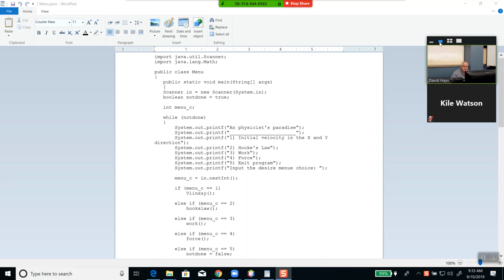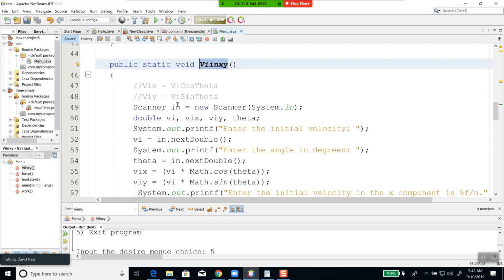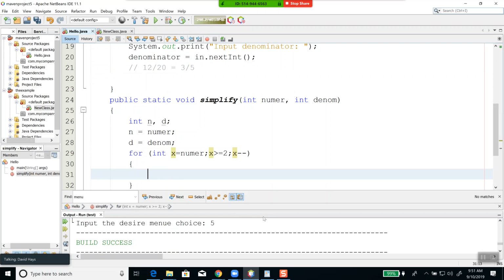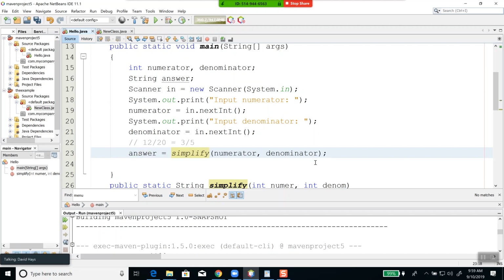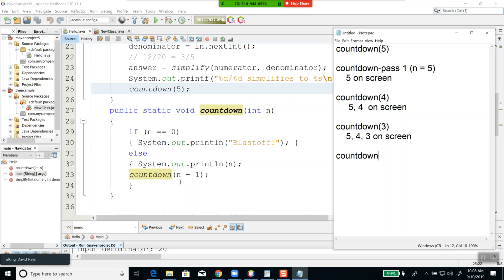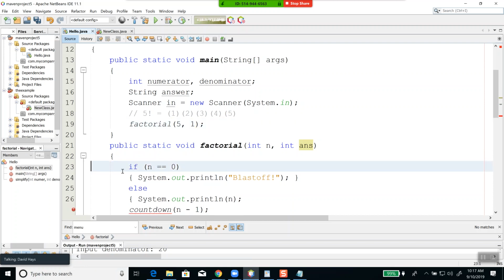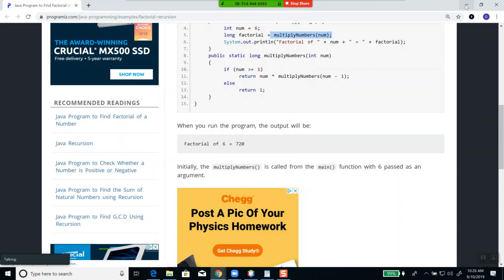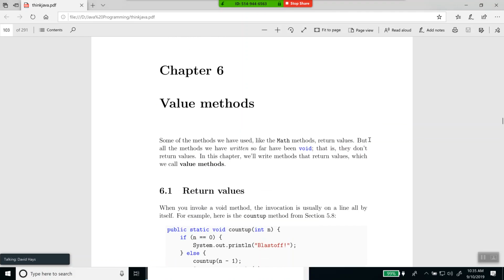Java Programming - Class Session - 9/10/2019